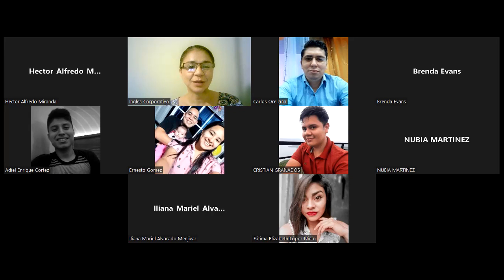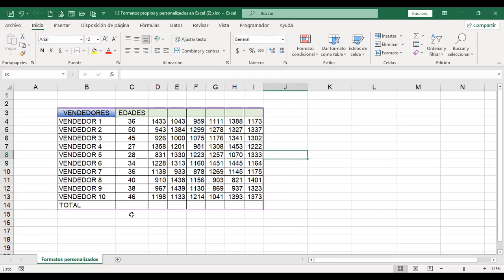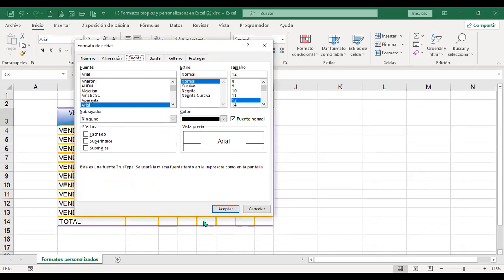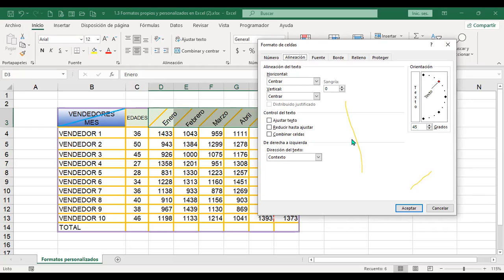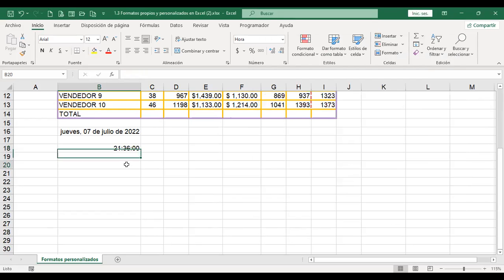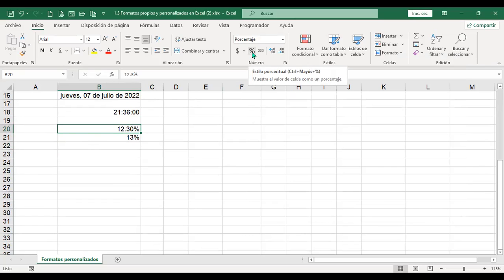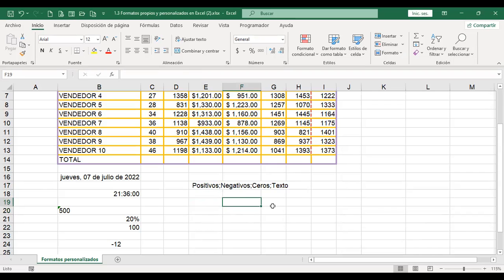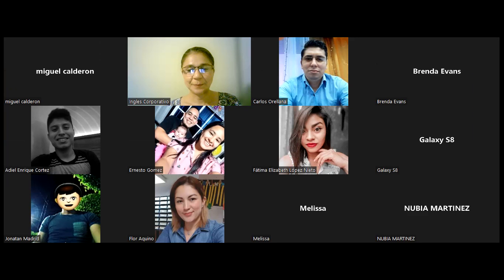Ingles Corporativo-7/7/22-Formato de celdas